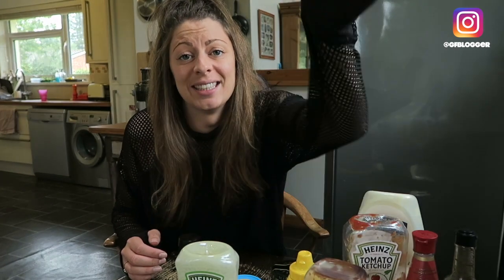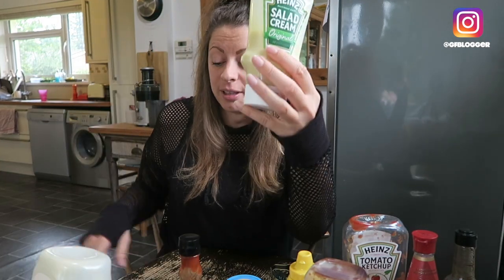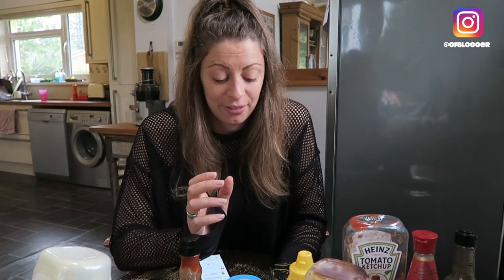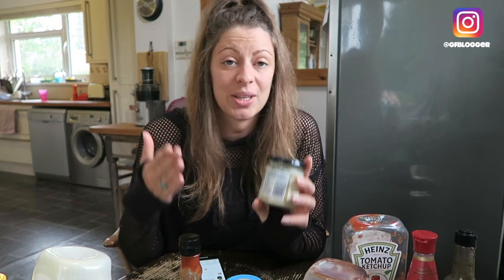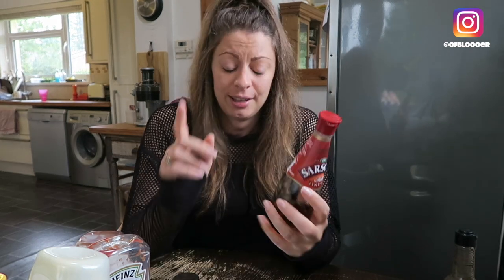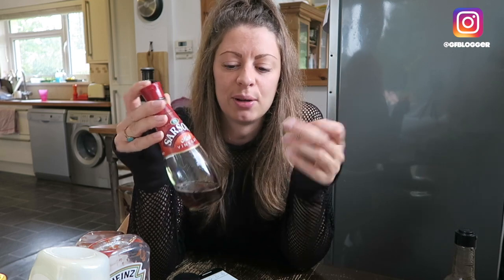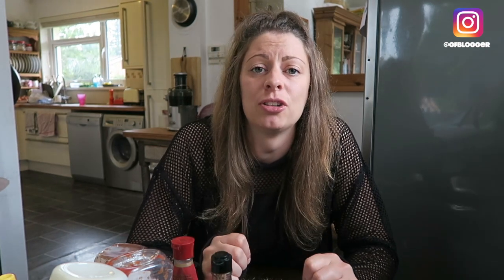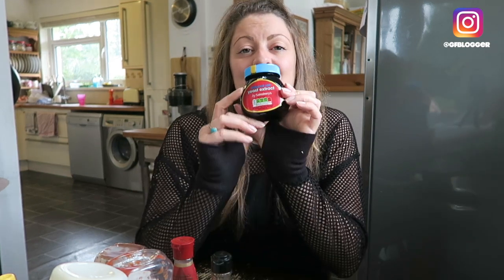GLUTEN FREE CONDIMENTS & SAUCES | COELIAC DISEASE FAQS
Starting on a gluten free diet can be tricky following a coeliac disease diagnosis. One of the questions I get asked a lot is 'which sauces and condiments are gluten free?'. And the answer is a lot! Did you know vinegar is gluten free? And you don't have to buy 'free from' tomato ketchup??

I use the Coeliac UK Food Checker App to show you A) How easy it is to check if a food is gluten free and B) how to check foods for yourself! Plus you might be surprised at which sauces and condiments in this selection are actually suitable for a gluten free diet.

Let me know if you find this video helpful or comment if you have any questions I can help with!

***USEFUL LINKS***